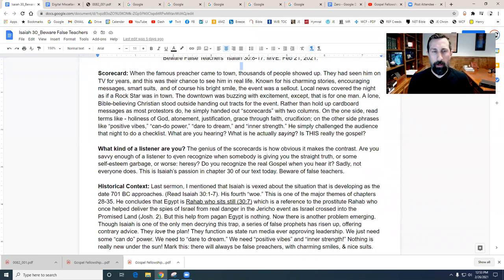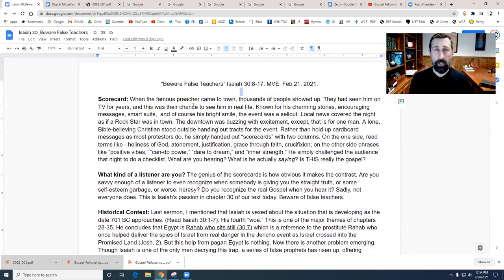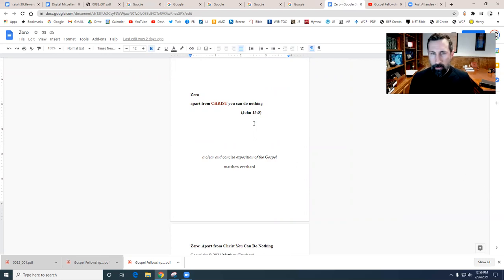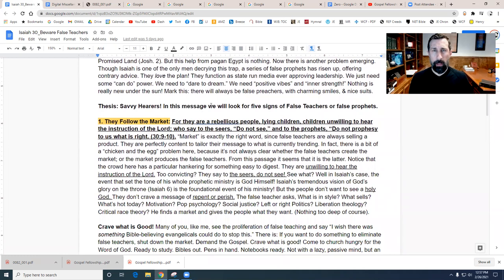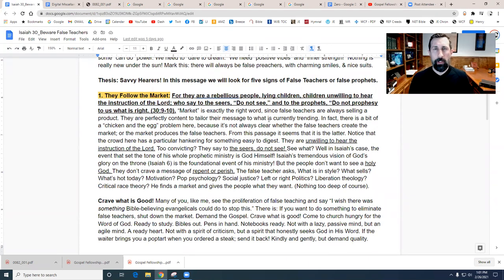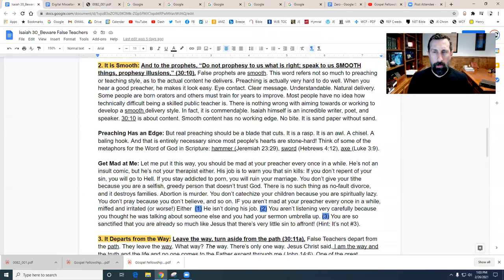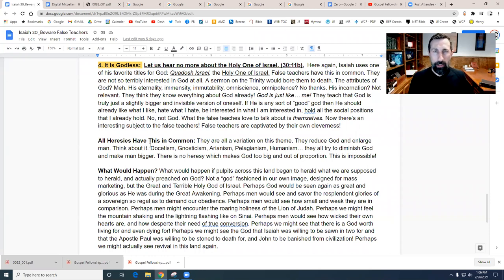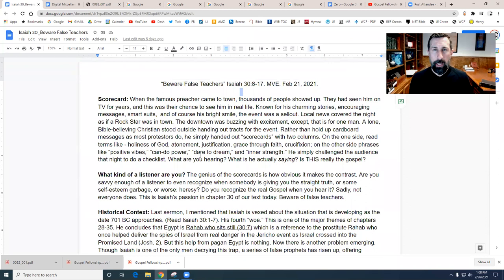Sermon Manuscripts (Behind the Scenes)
All about sermon manuscripts :-)